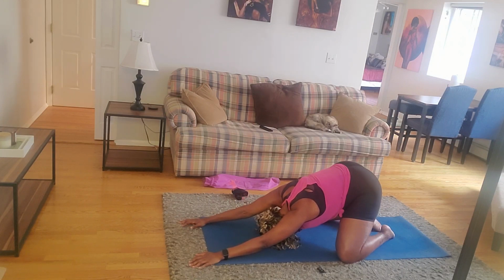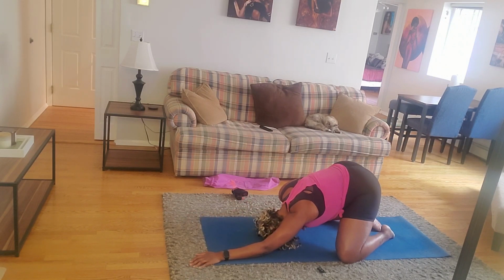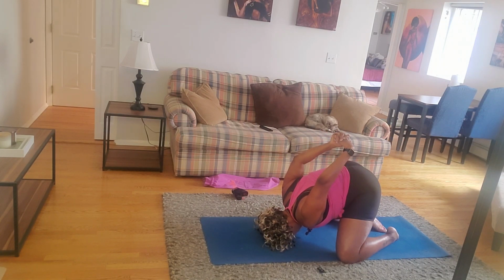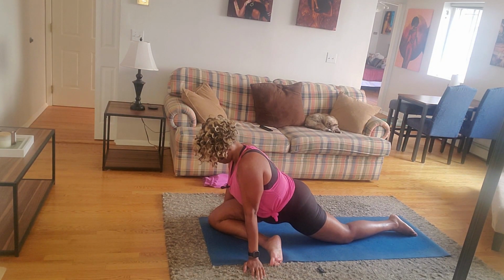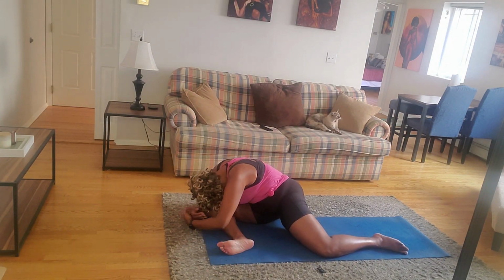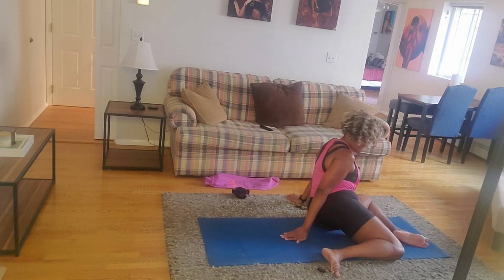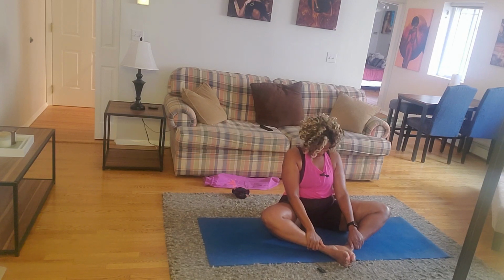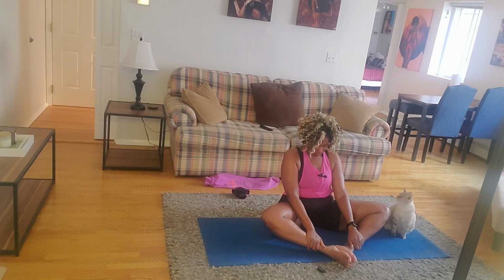Get Fit With Me Vol 100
Welcome back to Get Fit With Me Yoga Edition.  The yoga routine is from a fellow YouTuber @EvolveNowYoga.